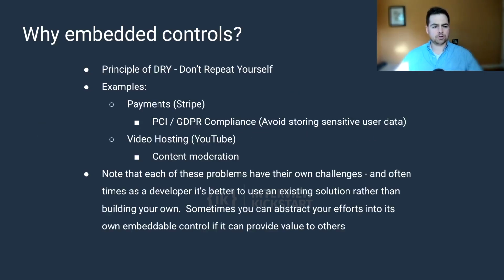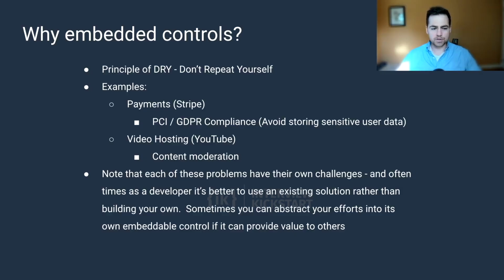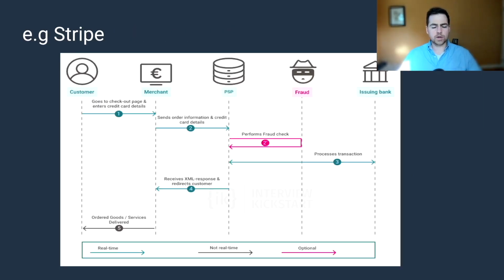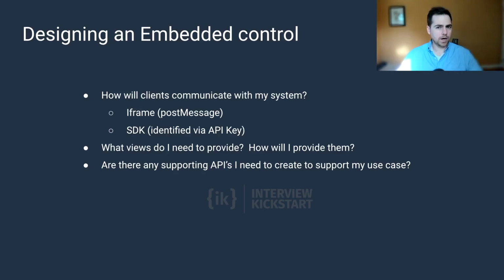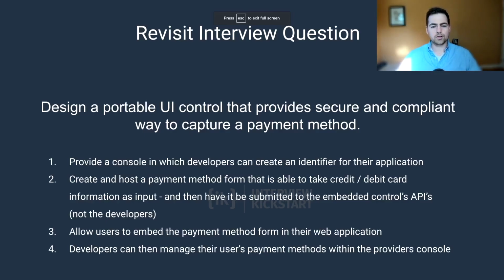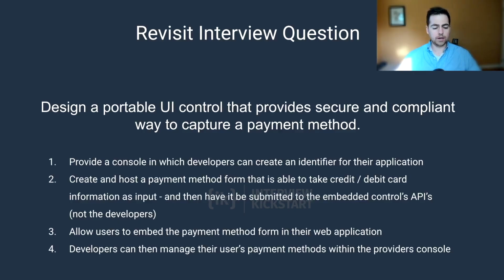Learn to Design Embeddable Control for Payment